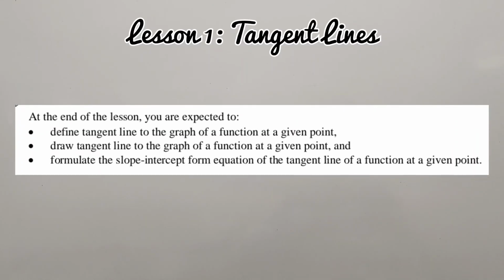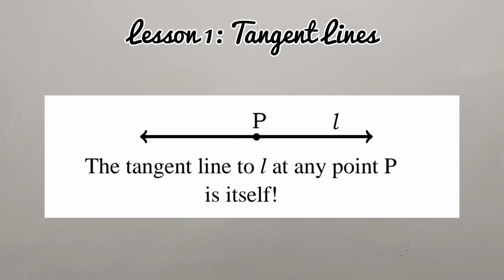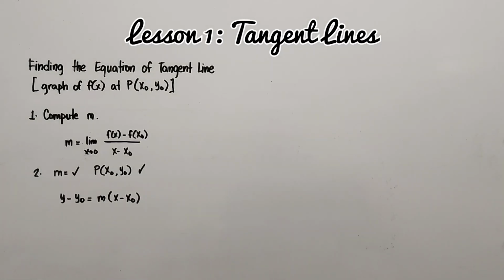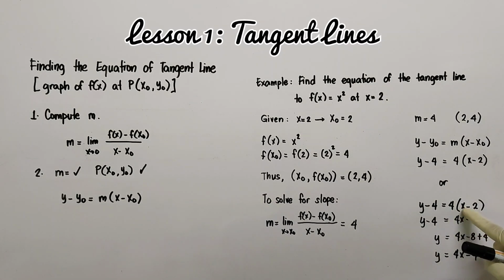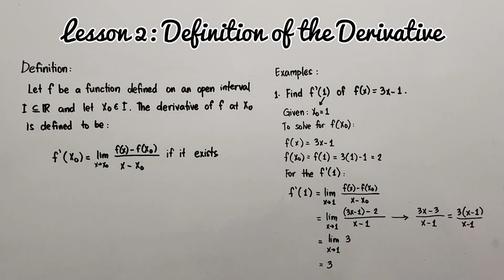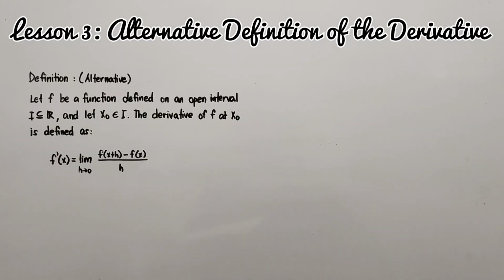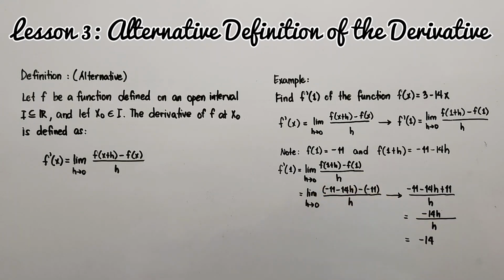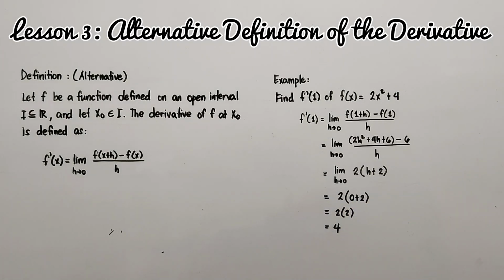BASIC CALCULUS: Introduction to Derivatives